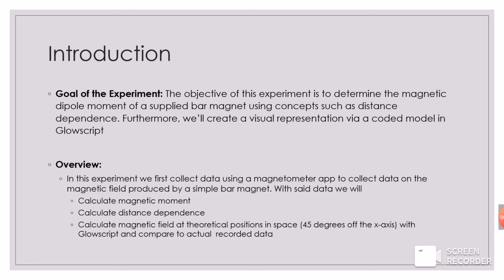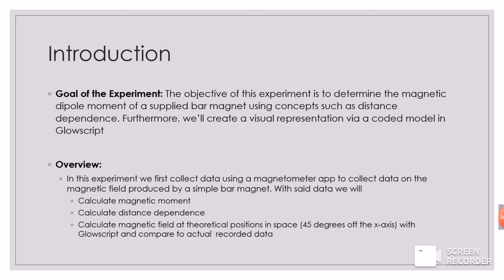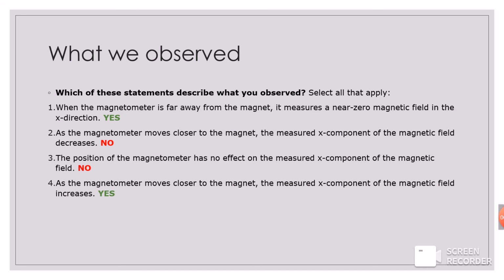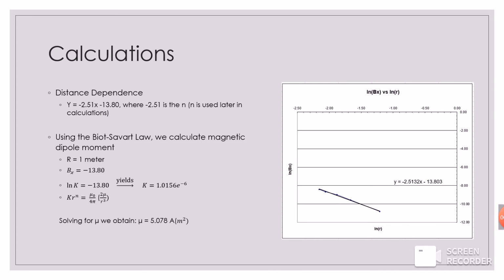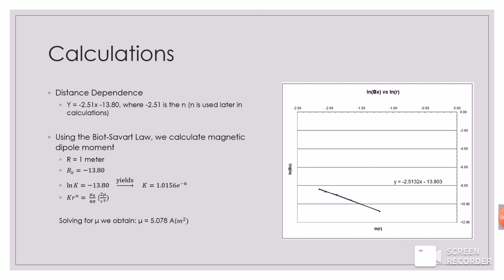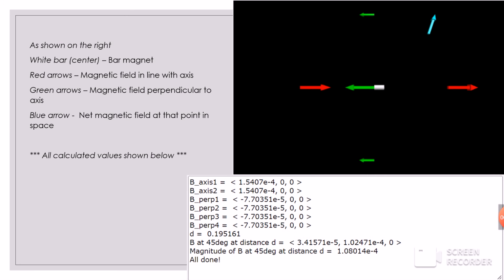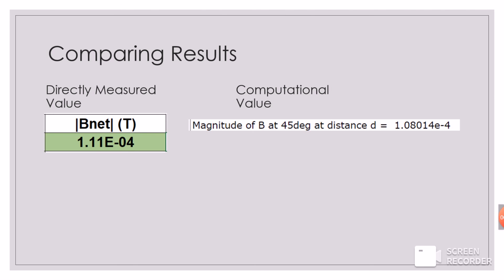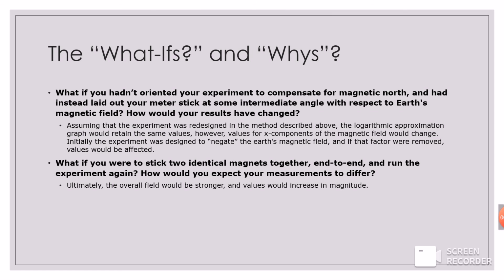Lab Three - Bar Magnet